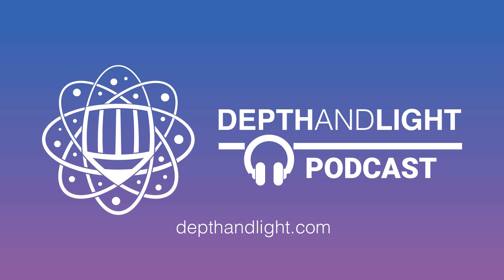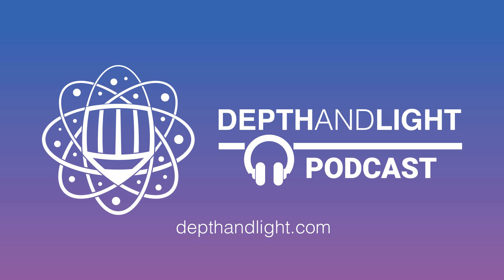#3: Sylvia Libow Martinez and the Maker Movement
In this episode, we talk to engineer, author, and educator Sylvia Libow Martinez. She is the author of Invent To Learn: Making, Tinkering, and Engineering in the Classroom, which has been called the bible of the Maker Movement in schools. First, we detail the origin and current state of the Maker Movement in Schools, and then Sylvia and I discuss the state of the art in Maker education. She offers advice on a variety of pedagogical issues educators face when teaching with technology, including her approaches to three of the biggest: time, space, and assessment.